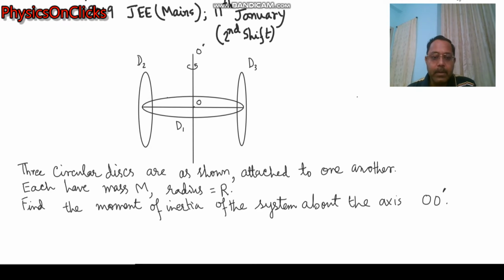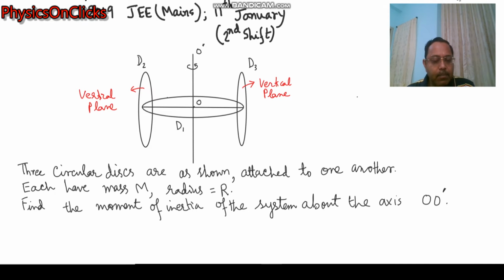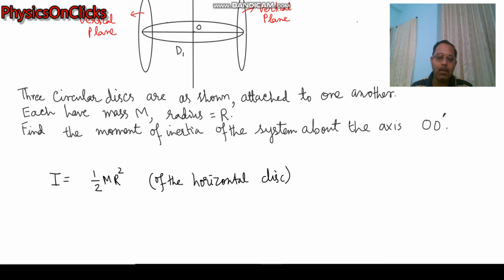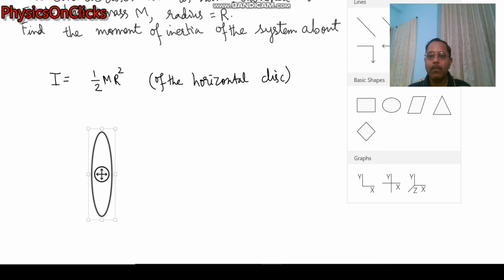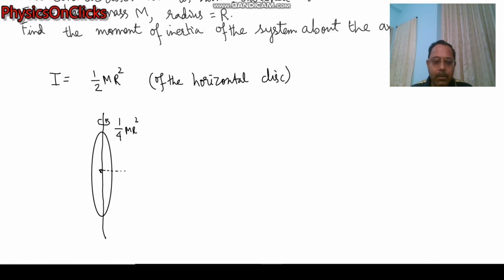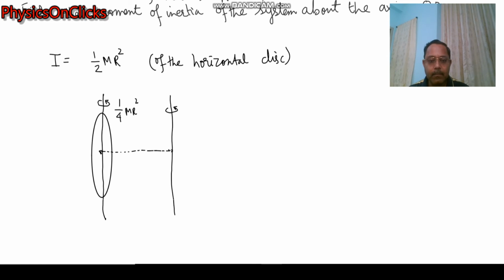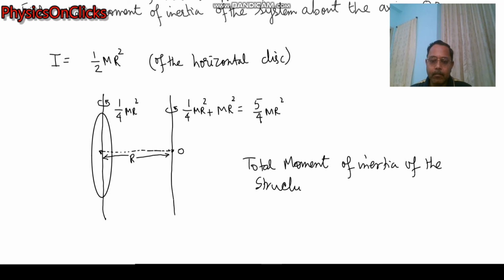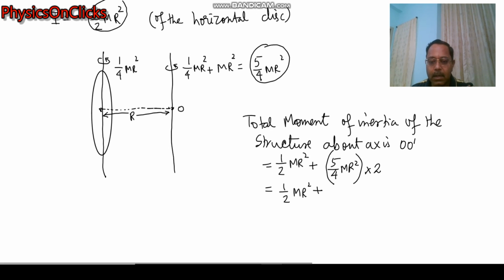MOMENT OF INERTIA (JEE Mains, 2019)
A circular disc D1 of mass M, radius R , has two identical discs attached tangentially to its two ends, as shown (see video). Find the moment of inertia of the combination about the axis indicated .